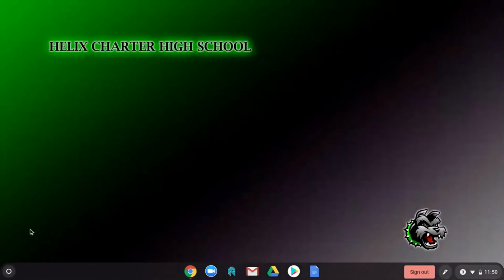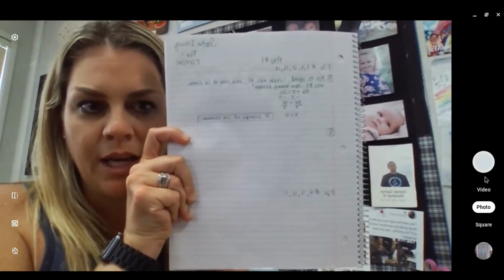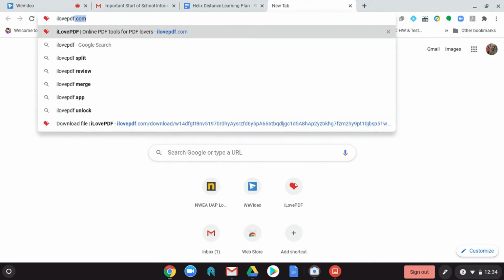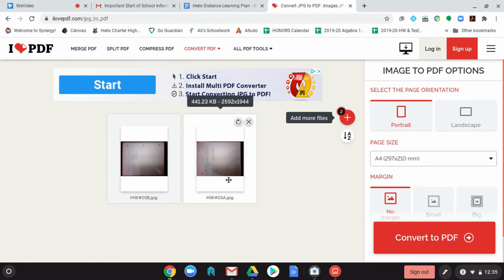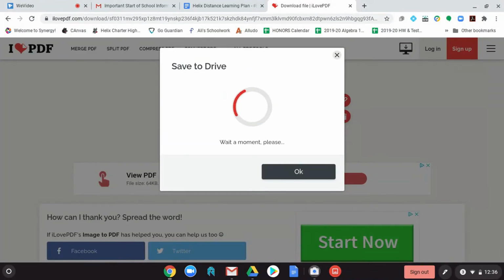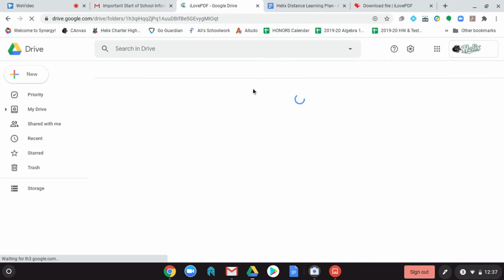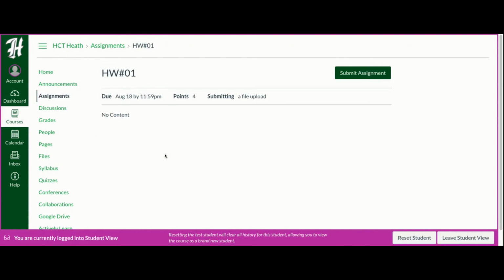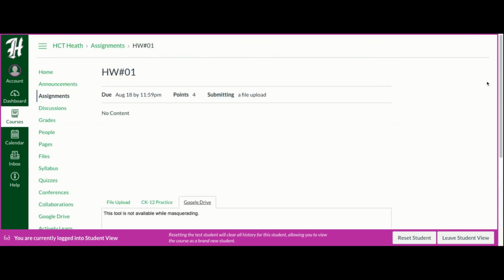Creating a .pdf on a Chromebook (Take 2)